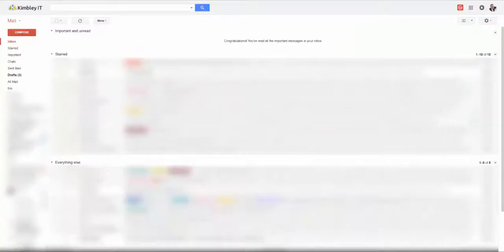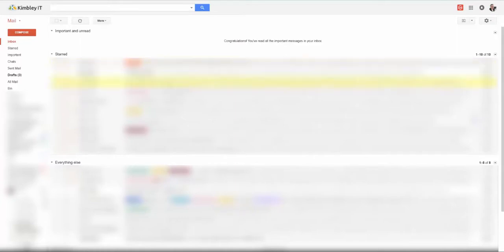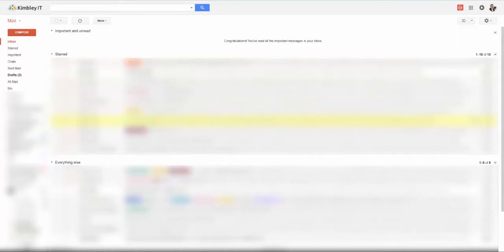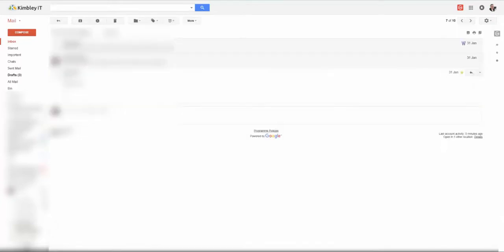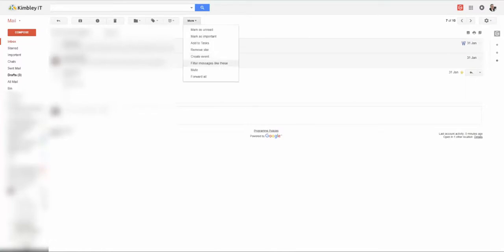Try This Now! How to mute emails in Gmail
Try This Now! We've all been CC'd into an email conversation that is not relevant to us. With Gmail, you can mute these conversations so you don't keep getting pestered by the back and forth of other participants. Here's how.